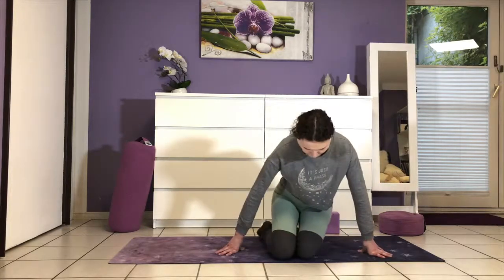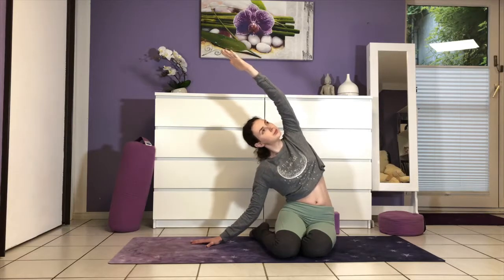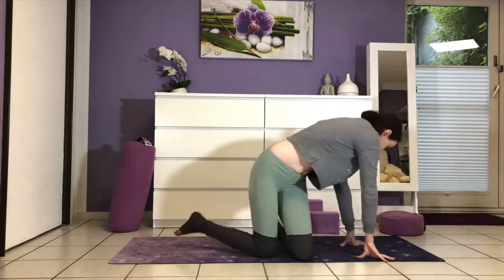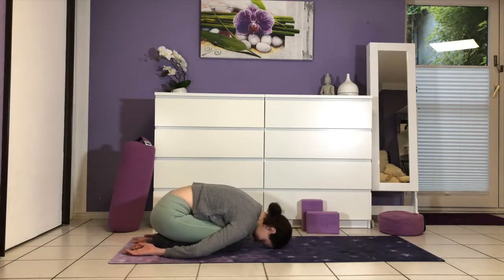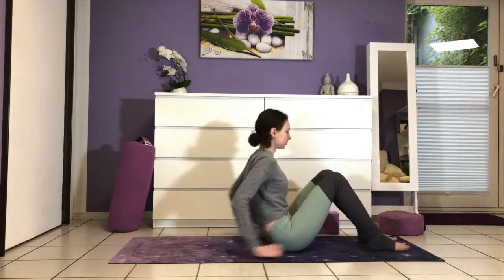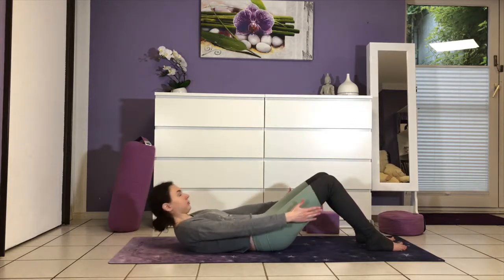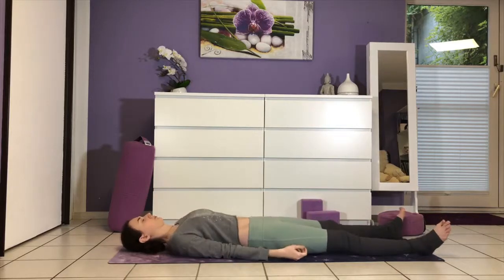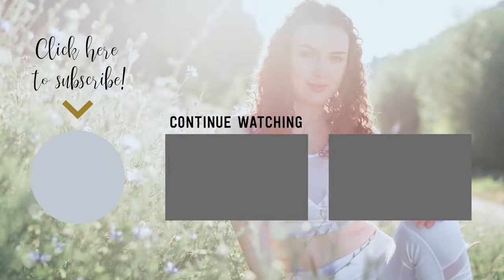Sexy-Yoga Stretch to Calm Down _ Unwind at the End of the Day - Hatha Yoga creativecommons asmr 3